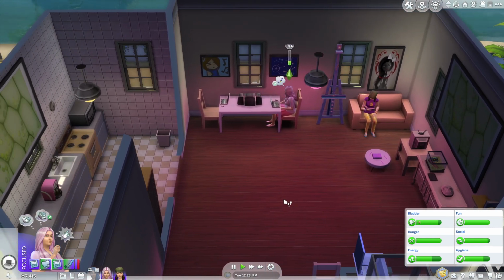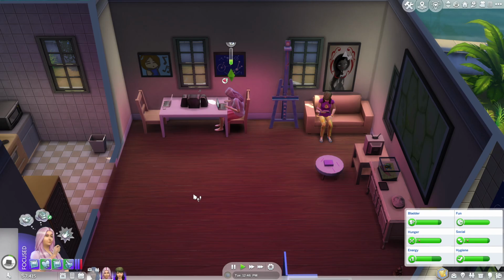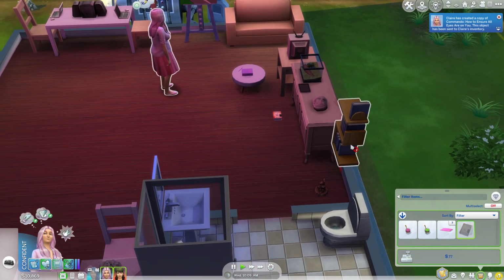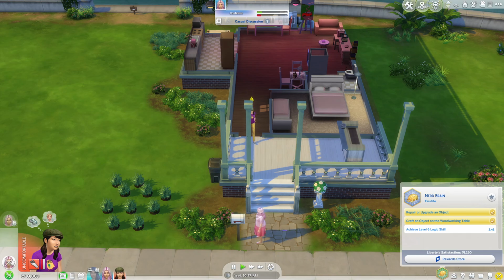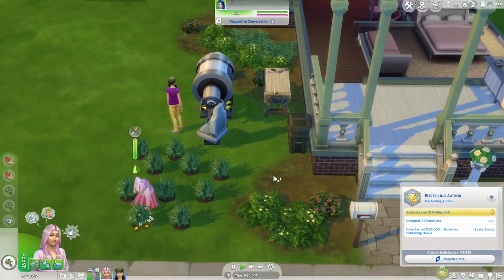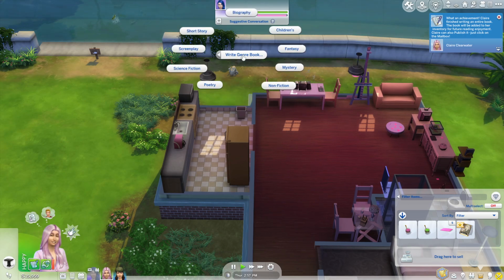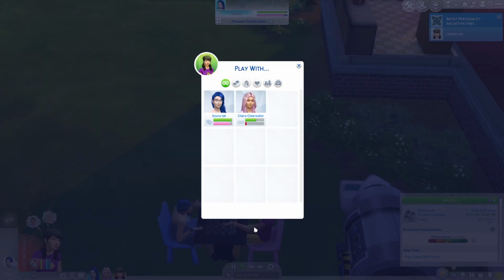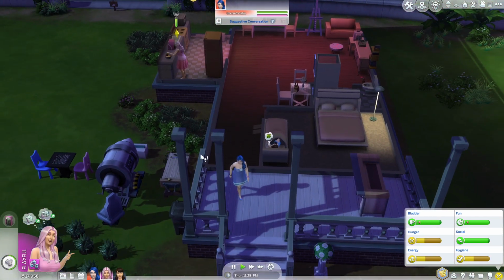Sims 4 Episode 4